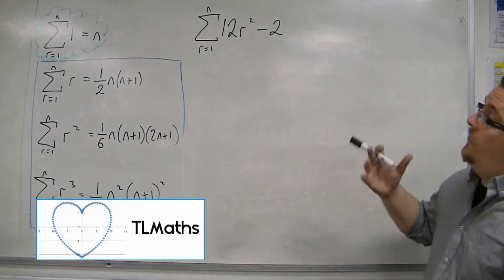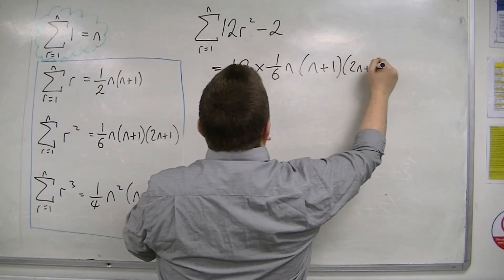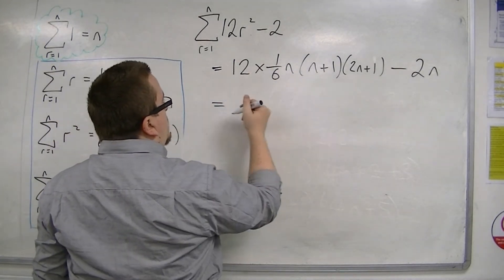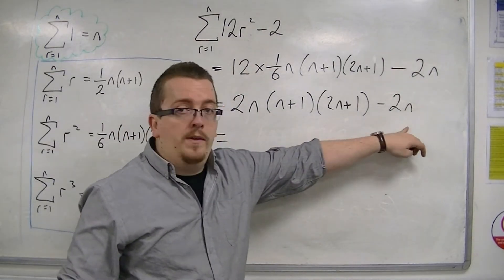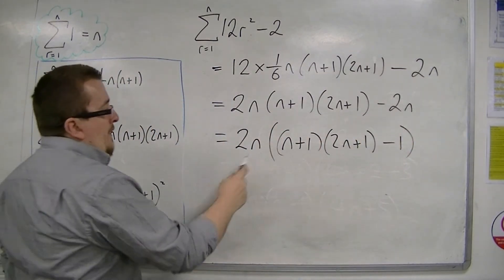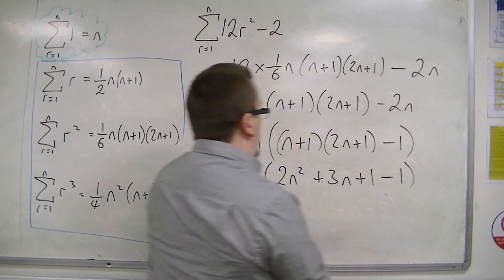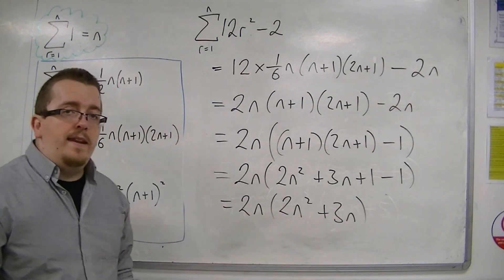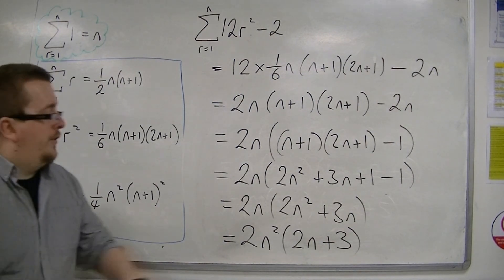AQA Further Pure 1 (FP1) 8.04e Series: Factorise 12r^2 - 2